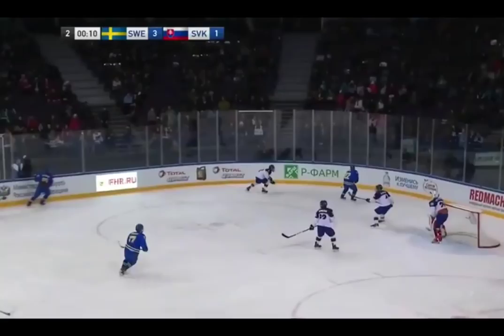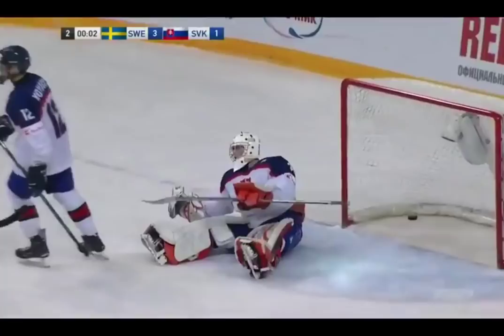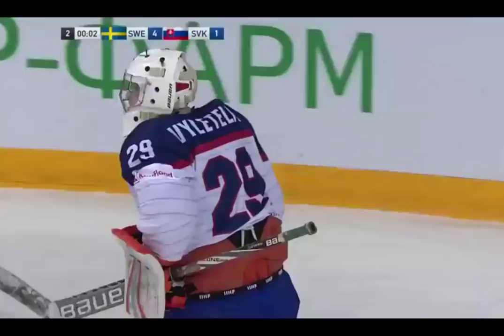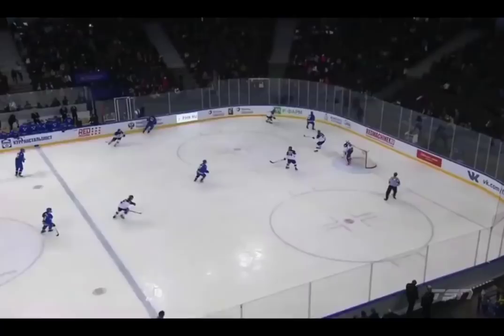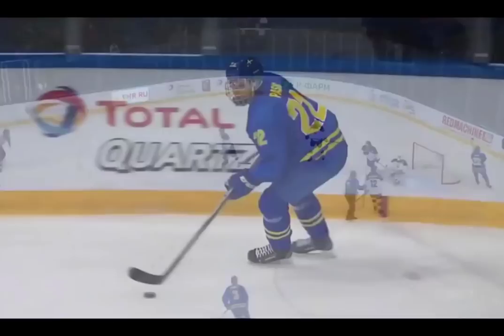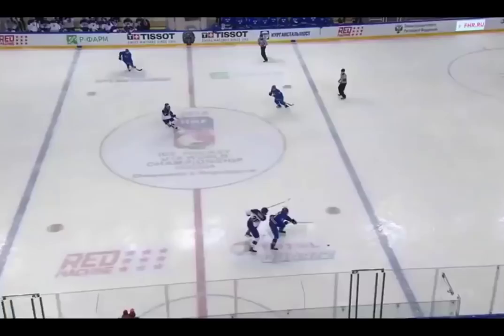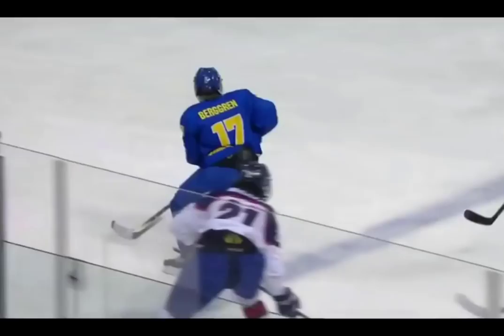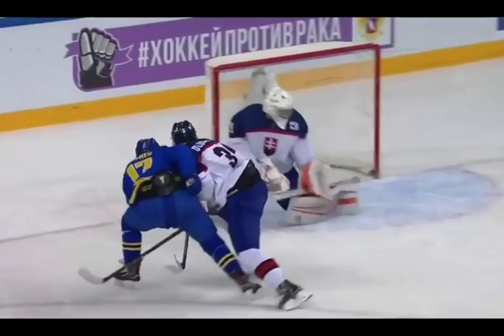See 24 of Jonatan Berggren's 27 goals from 2017-18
Skelleftea AIK Under-20 forward Jonatan Berggren, a top prospect for the 2018 NHL Entry Draft, scored a total of 27 goals in 2017-18 -- spread through the Swedish J20 SuperElit season, two Under-18 Five Nations tournaments, and the World Under-18 Championship. Check out all but three of those goals here.

NOTE: HockeyDraftCentral does not own any of this footage, which belongs entirely to its original rights-holder(s).